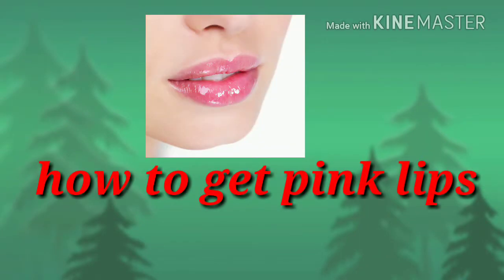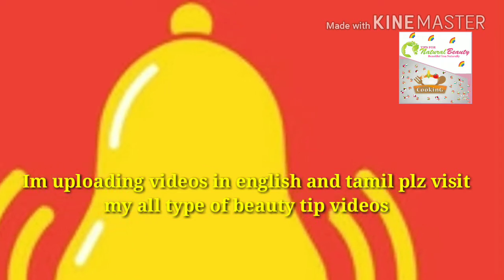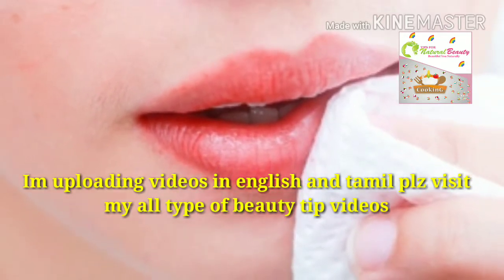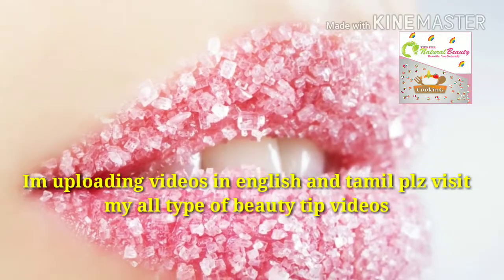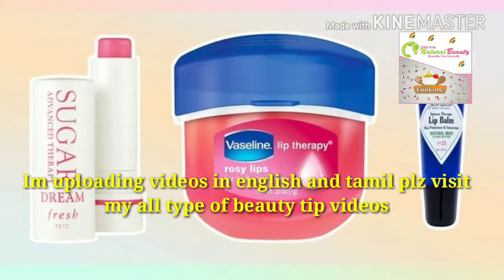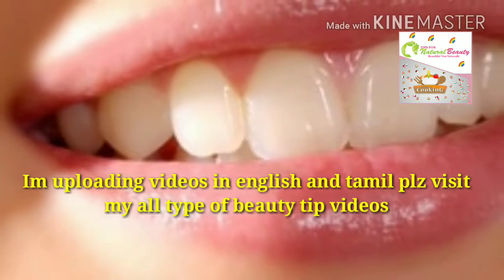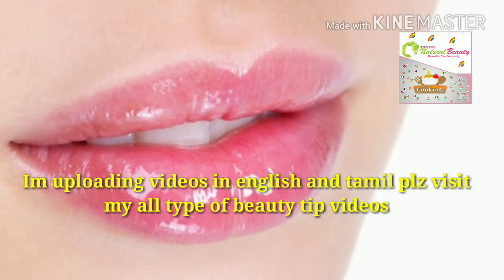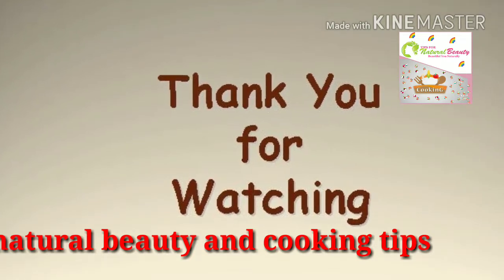Home remady to get pink lips /How to get sir and pink lips/how to get rid of dry and dark lips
Hi friends,

 In this video im share about how to get pink lips in natural/how to get rid of dry and dark lips.